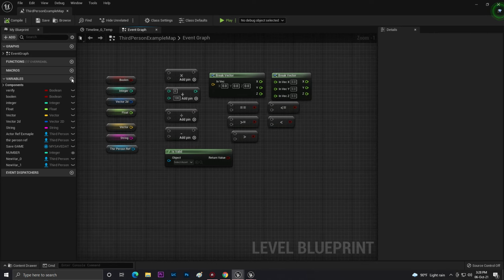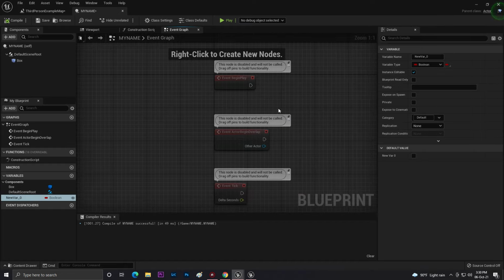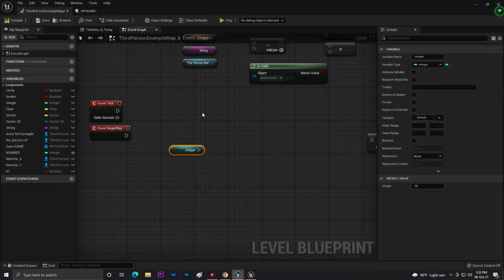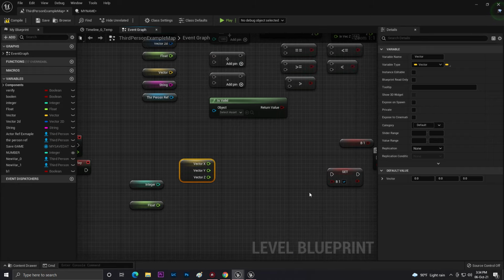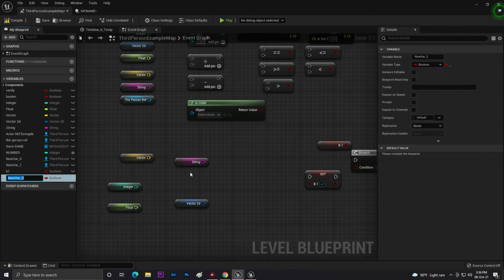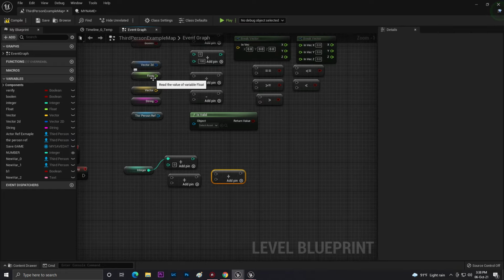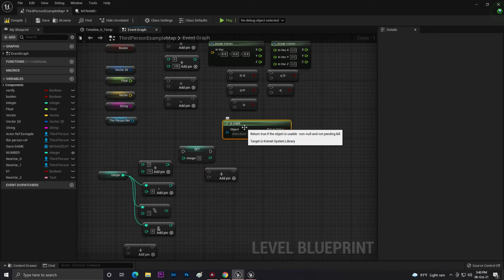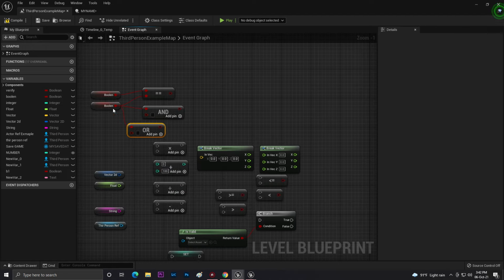Unreal Engine Blueprint Code Tutorial Learn visual scripting Easy Complete Free Course UE4 UE5 Best